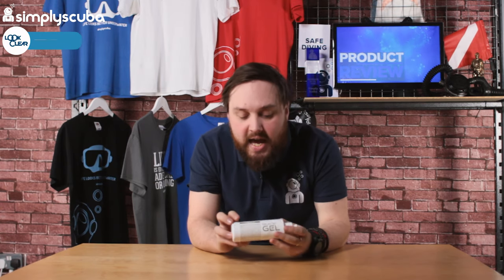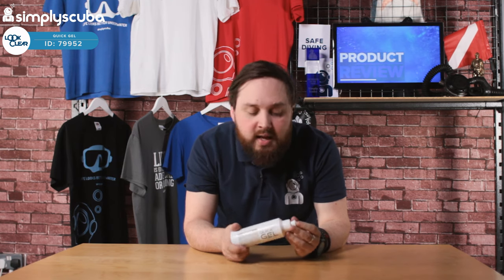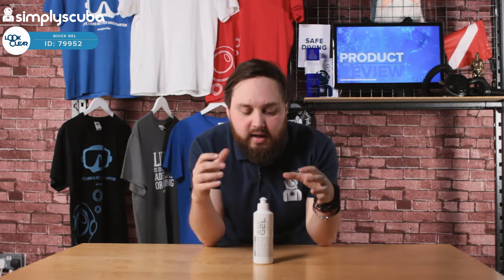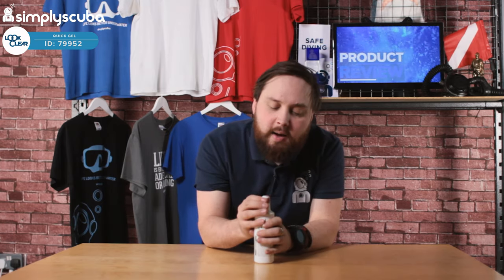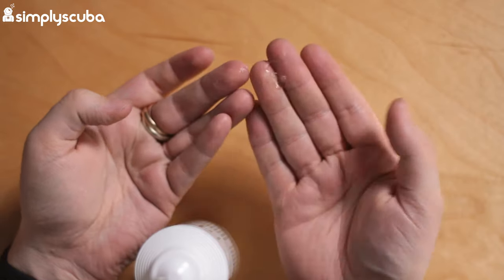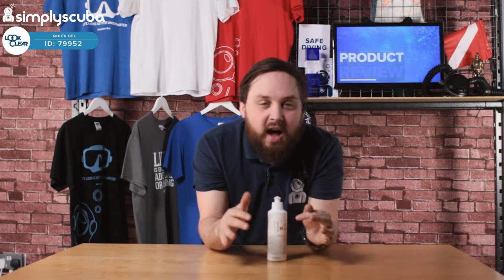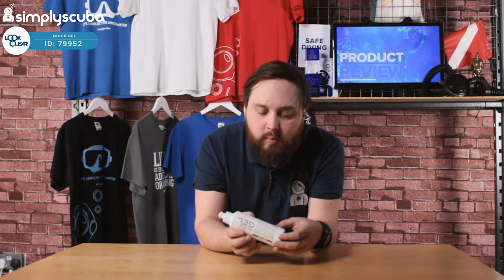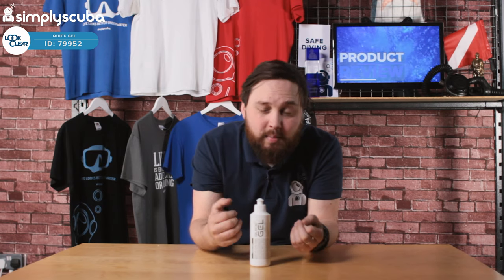Look Clear Quick Gel Review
Look Clear Quick Gel is a water-soluble, hypoallergenic gel that makes donning and doffing your wetsuit or drysuit much easier and without clogging valves as some powders can. The gel greatest a temporary film over your skin that disappears or can be washed off very easily so you don't have to fight your way to get into your suit.

Sources

Team
Presenter(s): Mark Newman
Writer(s): Mark Newman
Editor(s): Shaun Johnson